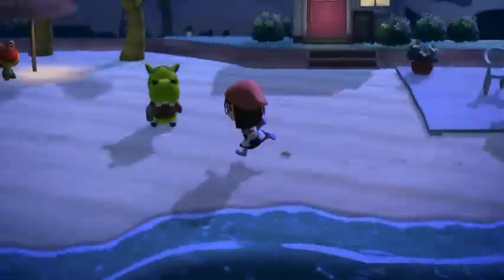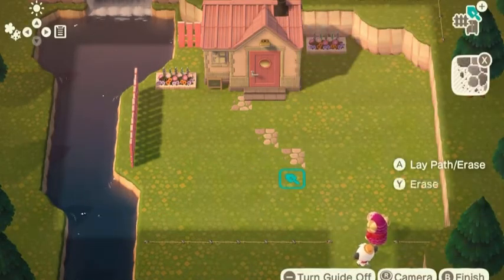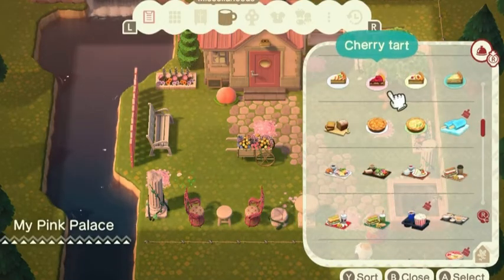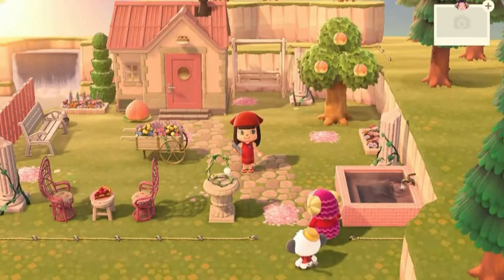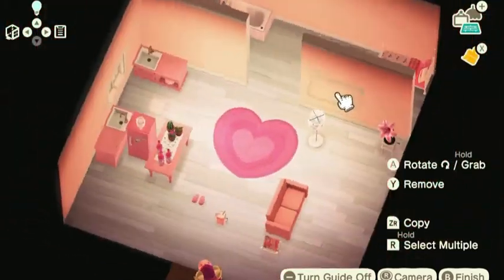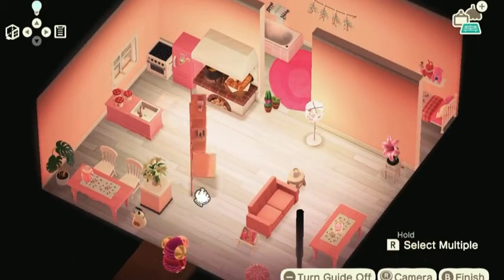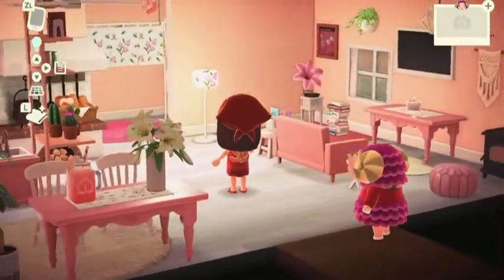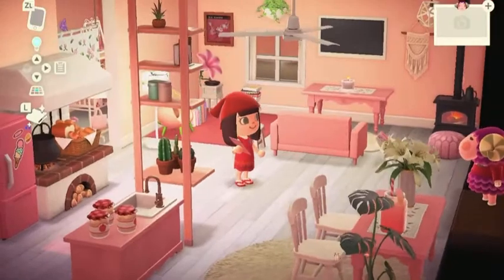Pink palace for Stella- Speed build | HHP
Hello pals- today we decorate a beautiful home for Stella! Hope you enjoy!

Musician: @iksonmusic